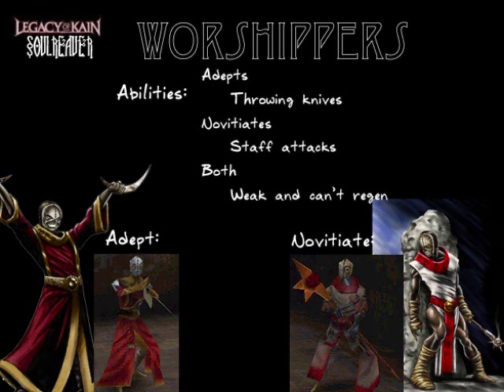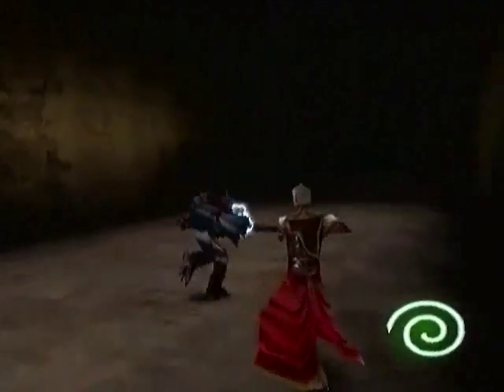Let's Play - Soul Reaver: 12. A Cathedral Run on Boxes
If we rebuild it, the souls will come.